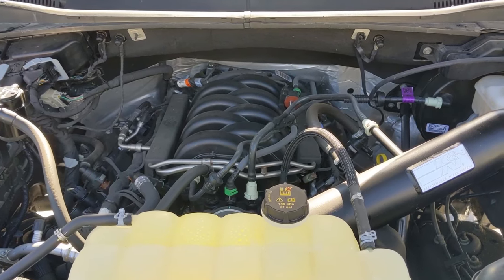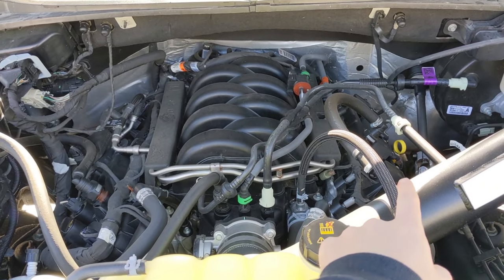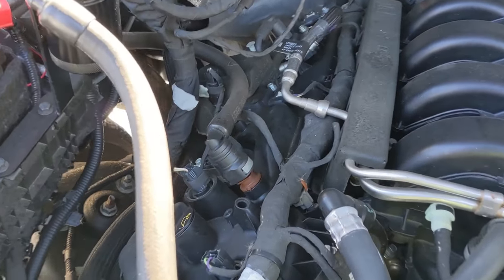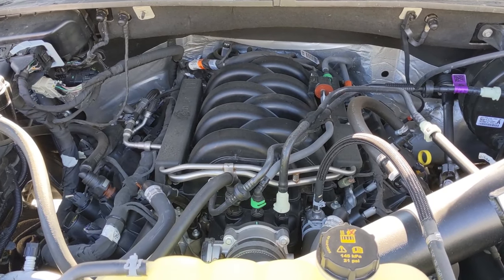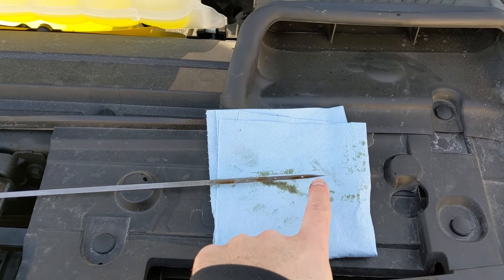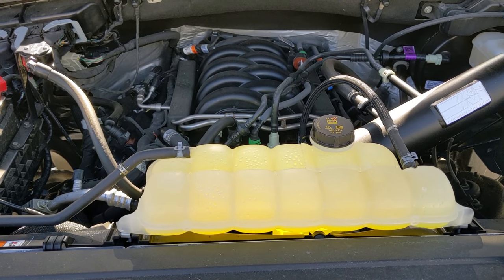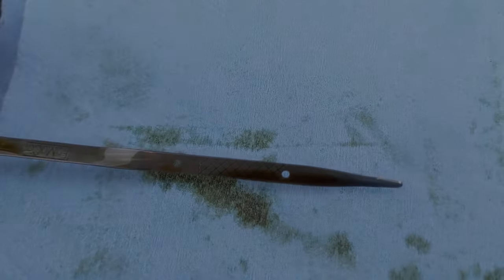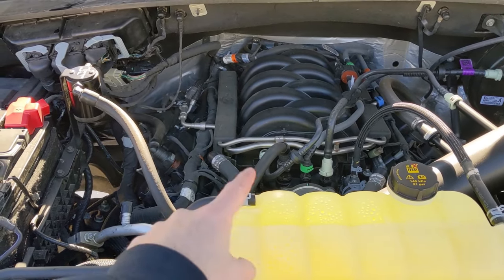Oil Consumption Update - 2019 Ford F150 5.0L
So in today's video I'll be taking you through Ford's 19-2365 TSB (Technical Service Bulletin) that fixed the Oil Consumption issue on my 2019 Ford F150 with the 5.0L v8 engine.

Now as mentioned later in the video, the 1st thing you want to do is replace the Factory passenger side PCV valve with an EV281 PCV Valve (from 2015+ Mustang GT's) as this PCV valve has a cross section built into it, which is supposed to restrict the crankcase pressure venting through the valve. This method has (on some 5.0L F150's) fixed the oil consumption issue.

If that doesn't work (which it didn't on mine) then take the truck into your dealership for the 19-2365 TSB.

They'll change your oil and filter at no cost (because a TSB is covered under warranty).

If your truck was built before October 2019, they'll replace the dipstick on your engine, with a longer one, that not only increases the operating range, but will more accurately read the correct amount of oil, in the engines crankcase.

One of the issues was that some trucks had a dipstick that was too short, which gave an inaccurate oil capacity reading, thus causing the engine to be overfilled with oil.

The next thing they do is reprogram the PCM (Powertrain Control Module) to limit how much the throttle plate closes on deceleration.

The throttle plate closed too much, which increased the vacuum pressure in the top end of the engine, which caused oil to be sucked back into the intake manifold.

This, paired with excessive oil capacity, caused what has now been referred to as "Oil Consumption."

Once the oil was in the intake manifold, it was then distributed into the cylinders, through the intake valves. The end result was oil being burned off during the combustion process.

My truck "Consumed" approximately 1qt (1L) of 5w20 Synthetic oil every 1000km's.

I had the 19-2365 TSB done at 5000km's, and haven't noticed any oil consumption since. With the truck currently sitting at 8600km's.

If my truck still had the oil consumption issue, it most likely would've consumed an additional 3.6qts of oil by now.

This issue is considered fixed for now, but if I notice any changes, I'll be sure to make another update video!

Bitcoin: 1NYgPvcvBWuhGRewsLE4Scy1cbzwndh5hZ